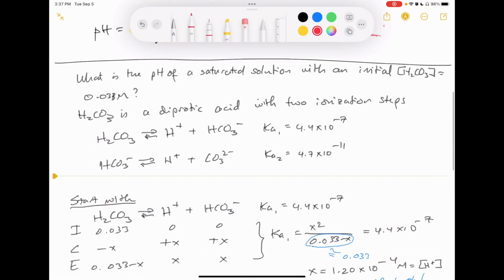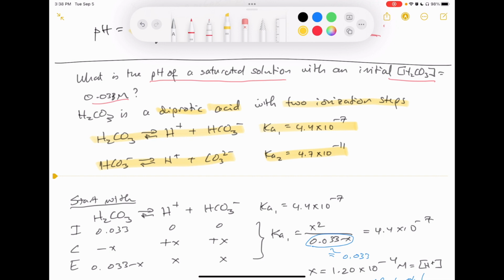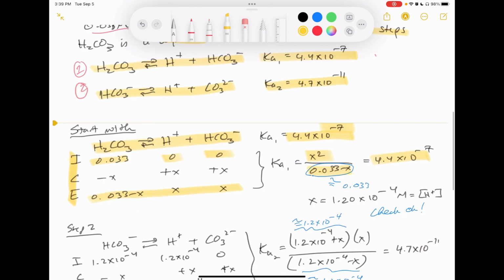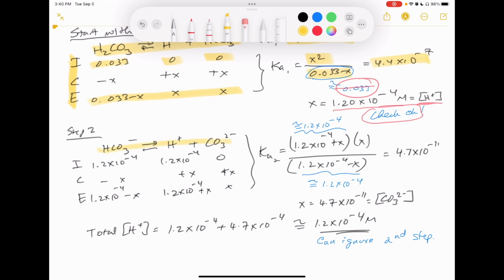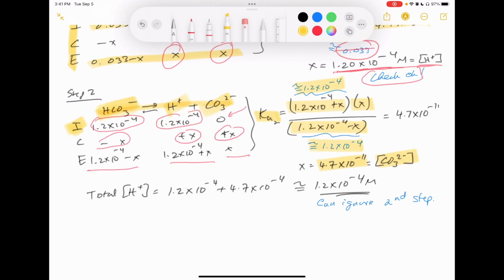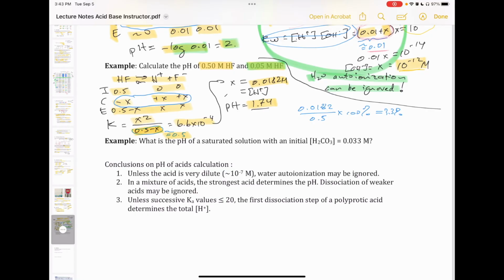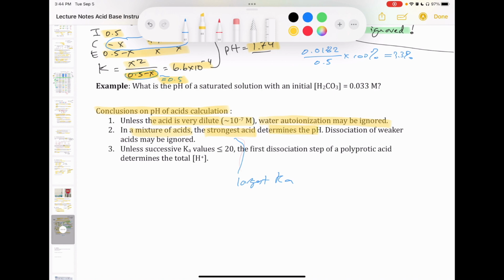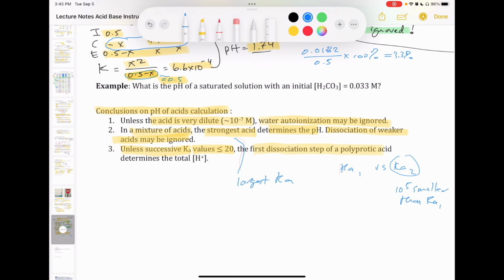General Chemistry II Acid-Base Chemistry Part 7: Polyprotic Acid pH Calculation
This video describes how to calculate the pH of a diprotic acid, as an example of the approach to use for polyprotic acid in general. The idea that the first dissociation step tends to be the most important contributor to pH was shown by calculation. The latter part of the video summarizes some important ideas and assumptions that could be made in calculating pH of acids.